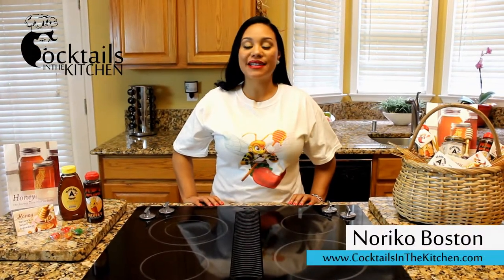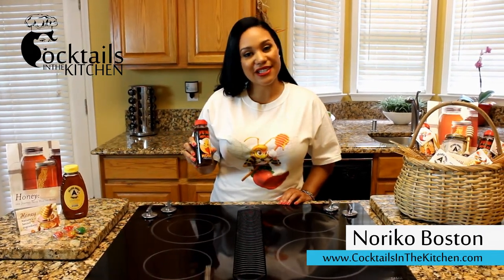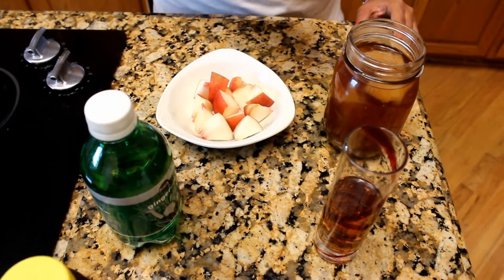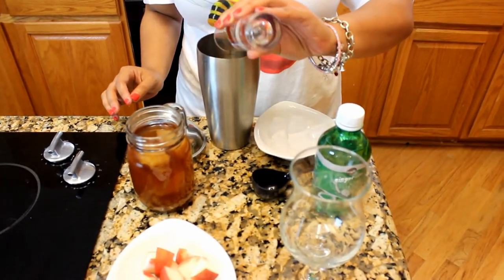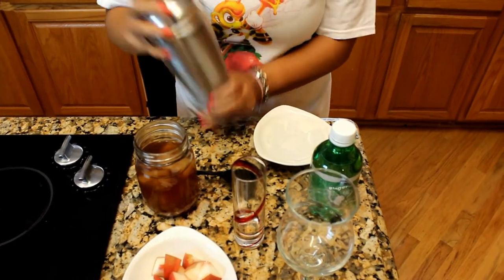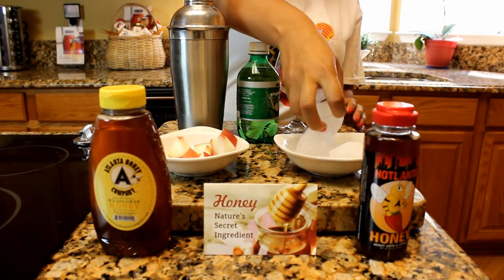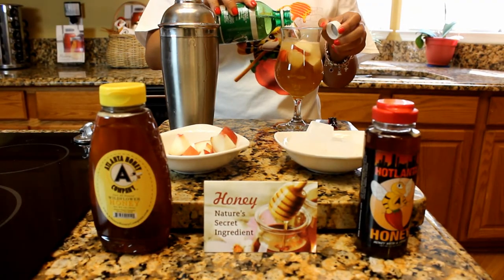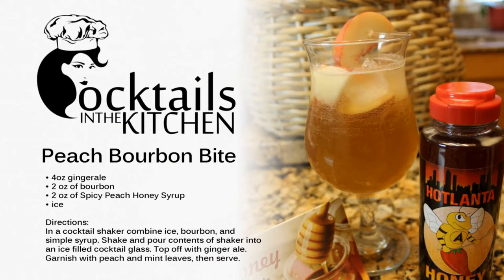Cocktails In The Kitchen - Peach Bourbon Bite - Cocktail Recipe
"Peach Bourbon Bite"
Cocktail Recipe made with Hotlanta Honey

Cocktails In The Kitchen
Hosted by: Noriko Boston
Filmed & Edited by: Mike Haze